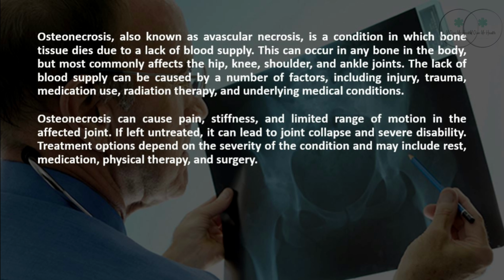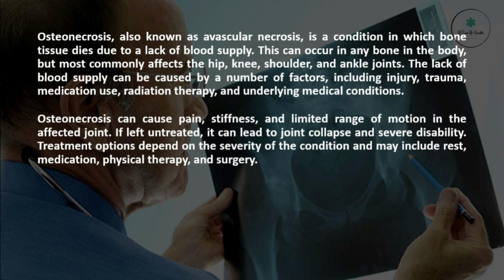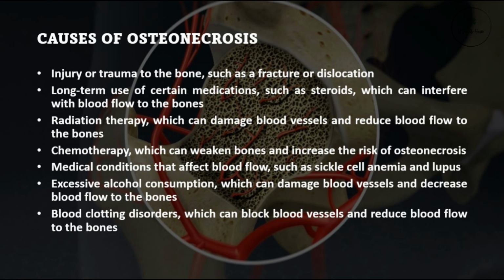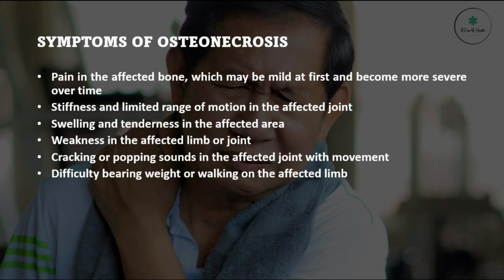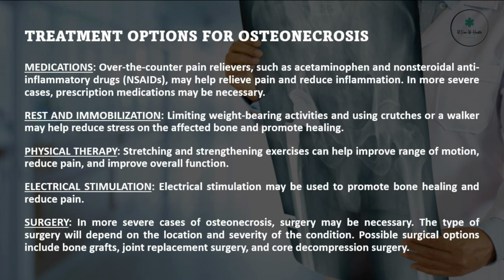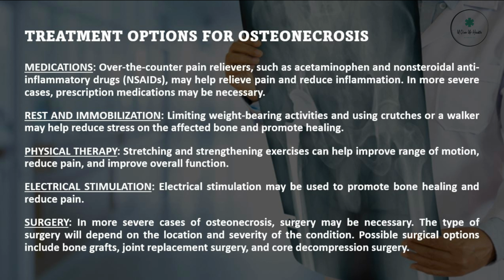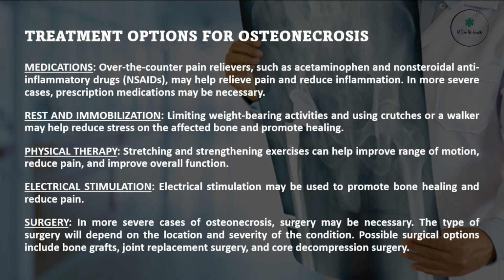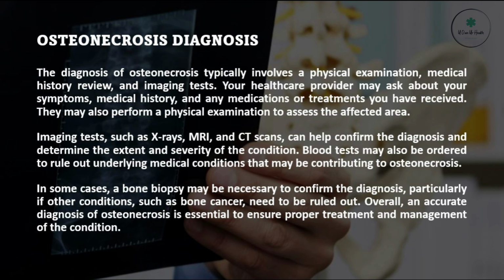Dead Bone Walking: Understanding Osteonecrosis And Its Impact On Your Bones!!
Any information on diseases, injuries, and treatments available at this channel is intended for general guidance only and must never be considered a substitute for advice provided by a doctor, a physical therapist, other qualified medical professionals. U Own Ur Health Channel will not be liable for any damages or injuries that you performed exercises or advice on this channel.

Although this channel provides the best available information for the general public and all reasonable care to ensure that the contents of the YouTube channel are accurate and up-to-date, all information contained on it is provided ‘as is’.

U Own Ur Health makes no warranties or representations of any kind concerning the accuracy or suitability of the information contained on this channel. U Own Ur Health may at any time and at its sole discretion change or replace the information available on this channel.